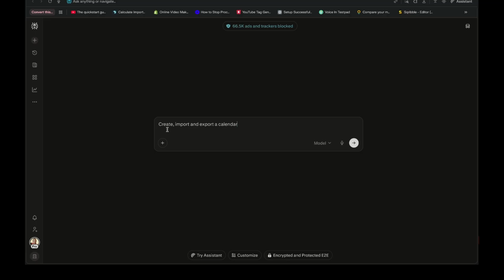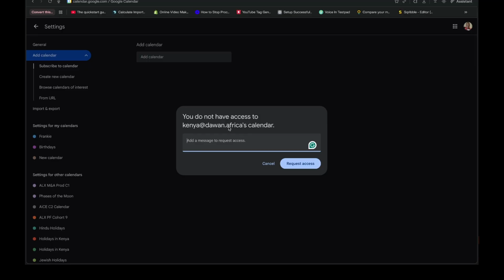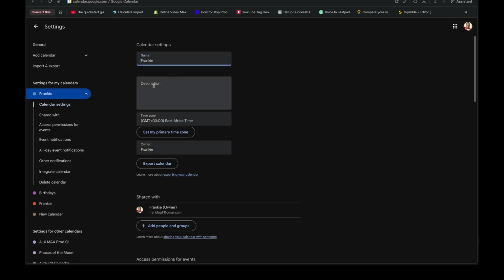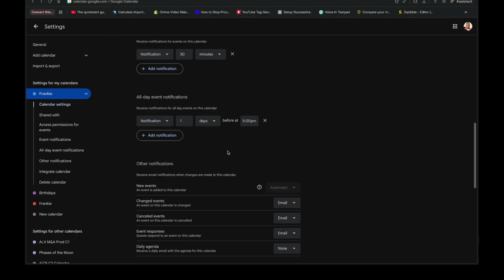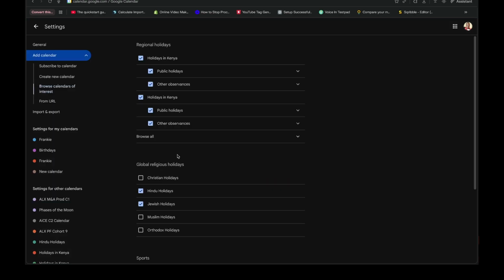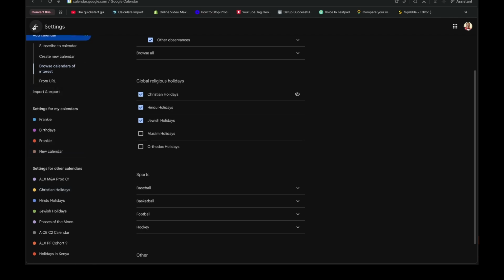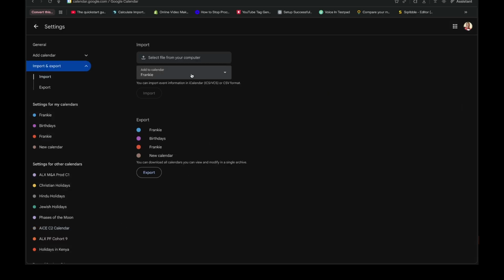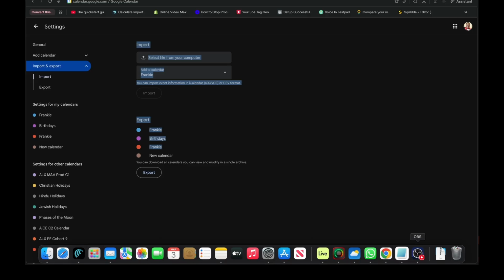Import and Export Your Google Calendar the Right Way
In this video, we’ll dive into how to effectively use your Google Calendar. Learn essential Google Calendar tutorial steps, including how to create, import, and export events, making it a powerful online calendar for all your needs. We also cover calendar management and calendar sharing with your contacts.

Chapters

00:00 Introduction